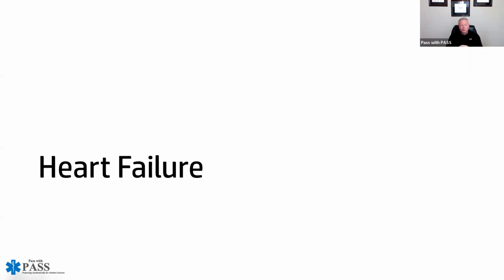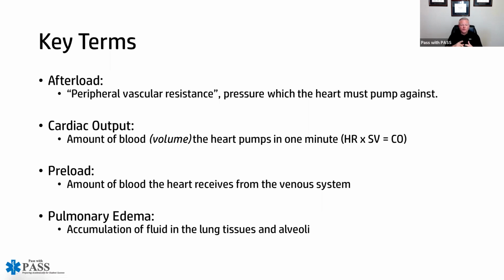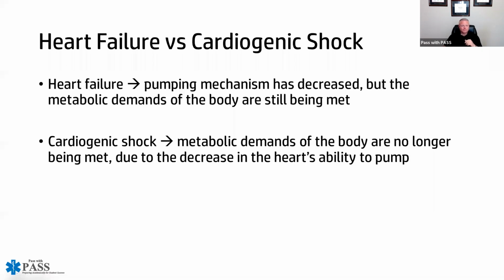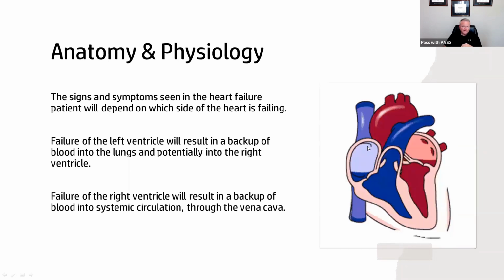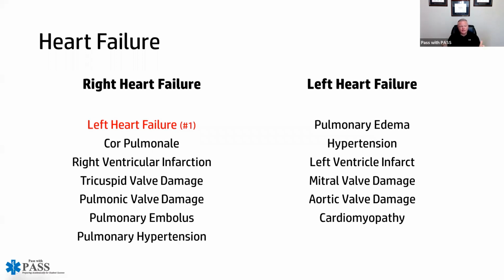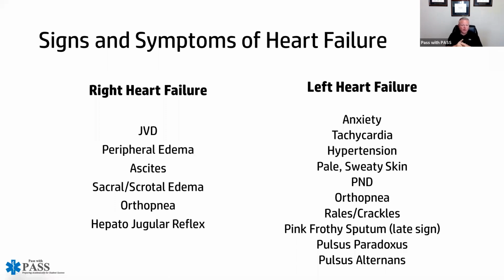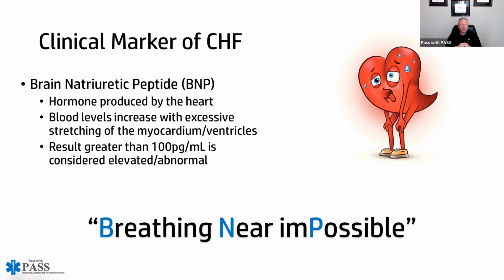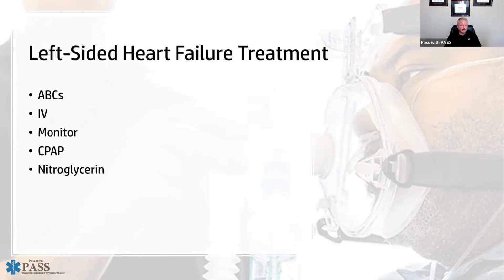Heart Failure for EMTs and Paramedics! | Pass the NREMT exam with Pass with PASS!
A quick review of left-sided, right-sided, and congestive heart failure for EMTs and Paramedics!

The most comprehensive way to prepare for the NREMT exam!